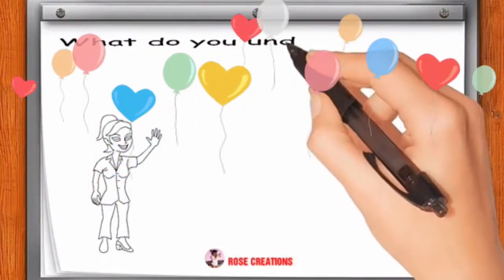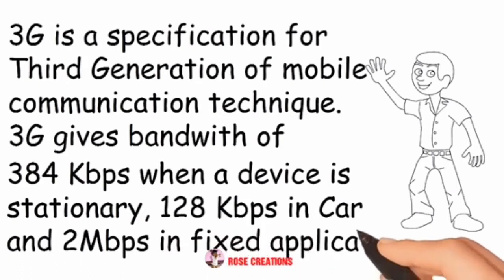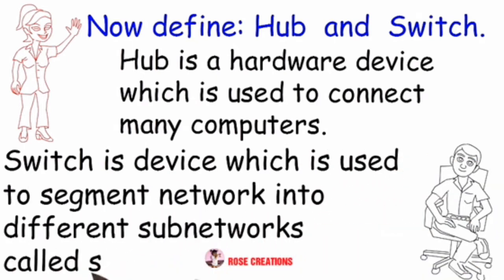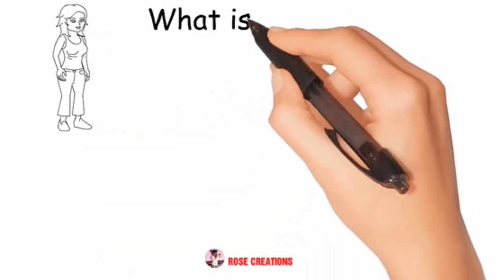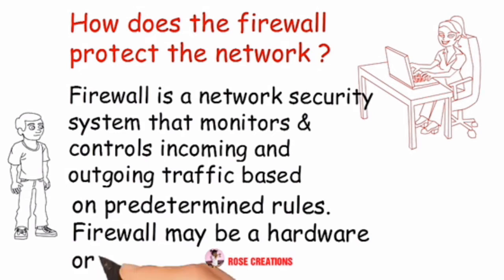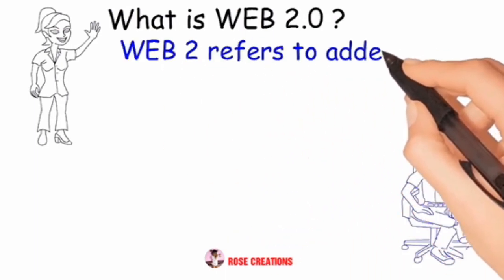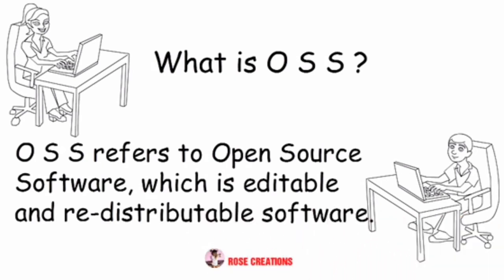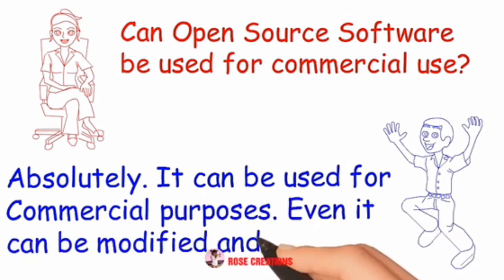Important Question Answers of Networking Concepts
This tutorial video is very important for the students of Computer Science of Undergraduate level, and especially for CBSE students of Class 12.
Only after watching repeatedly you can learn a lot.